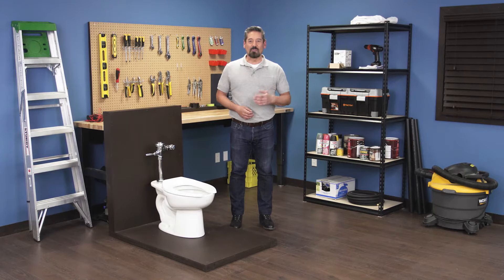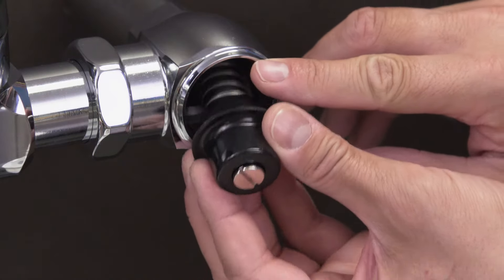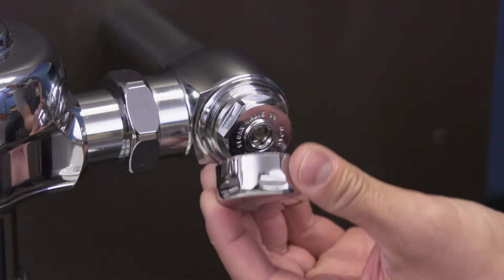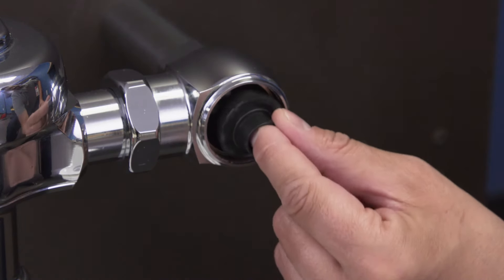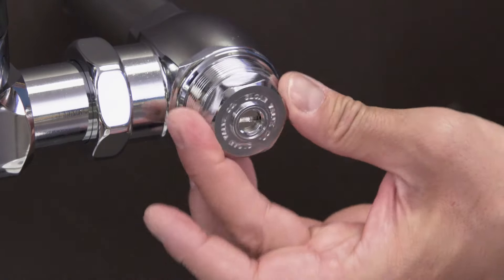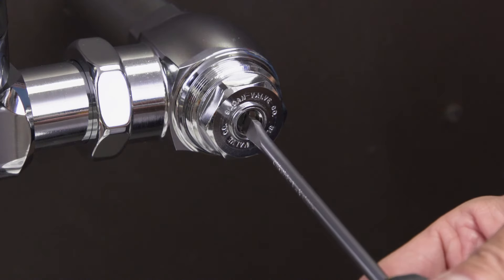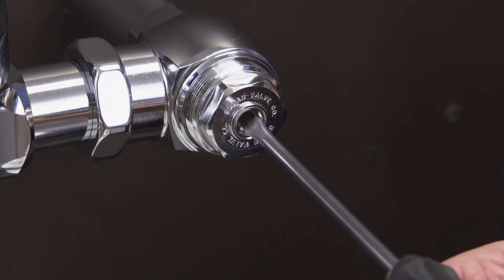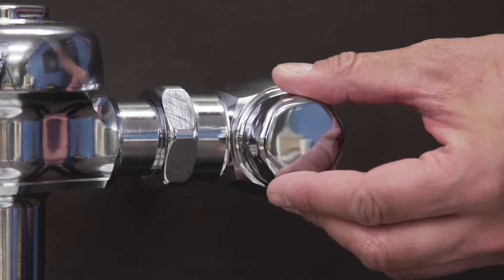Sloan Regal Flushometer | Control Stop | Repair and Replace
In this episode of Repair and Replace, Vance shows how to replace the Control Stop in a Sloan Regal or Royal Manual Flush Valve. This applies to both commercial toilets (water closets) and urinals.

Over time the valve stem can wear down, so if the inlet is leaking, the control stop valve should be replaced.

Applicable models: 110XLYO, 3980009, 186XL,3082653, 111XLYO, 3080053, 3980012, 186-1, 3012636, 3082675, 186-1XL, 3982628,

00:00 Intro
00:28 What You'll Need
00:38 Step 1: Remove the Control Stop
01:12 Step 2: Install the Control Stop